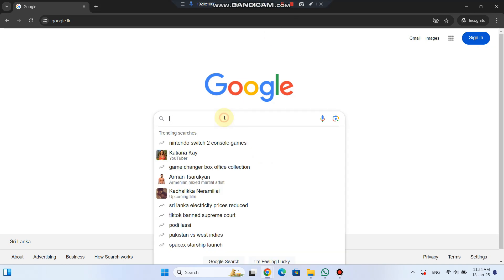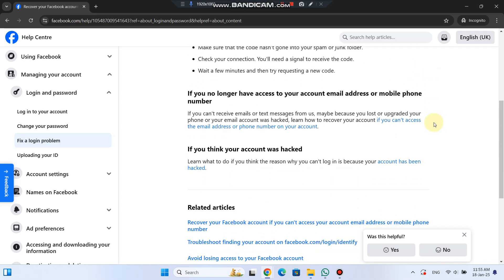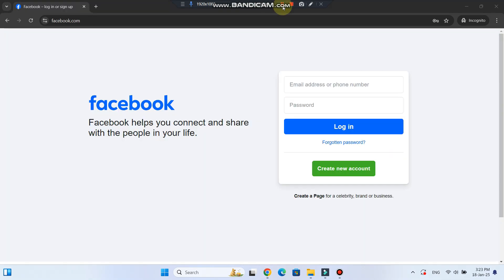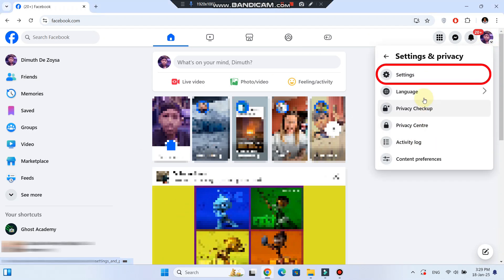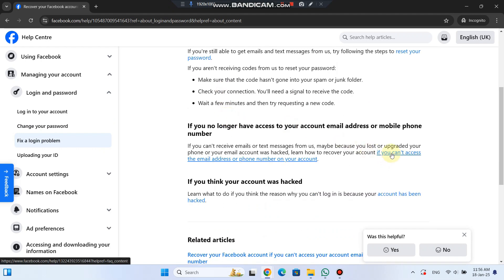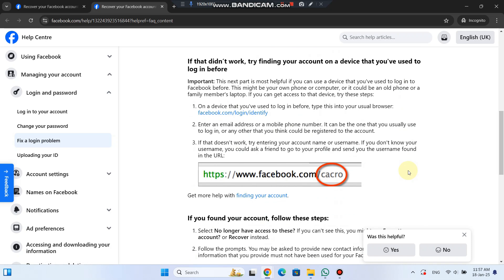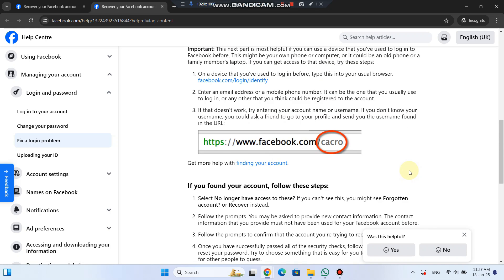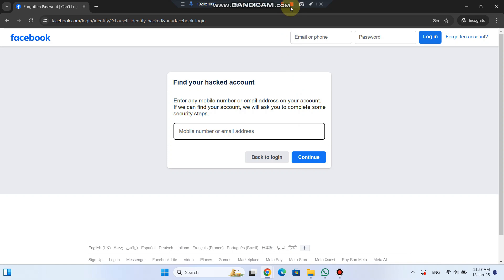How to Recover your Facebook Account | FB acct Lost Or Hacked ? 2025 Full Guide to getting it back 👊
Struggling to regain access to your Facebook account? Whether you've forgotten your password, lost access to your email or phone, or suspect your account has been hacked, this step-by-step guide will help you recover your account quickly and easily.

In this video, I’ll walk you through three scenarios:
1️⃣ Resetting your password if you've forgotten it.
2️⃣ Recovering your account without access to your registered email or phone number.
3️⃣ Regaining control of a hacked account using Facebook's recovery tools.

Make sure to follow along to recover your account and secure it for the future.